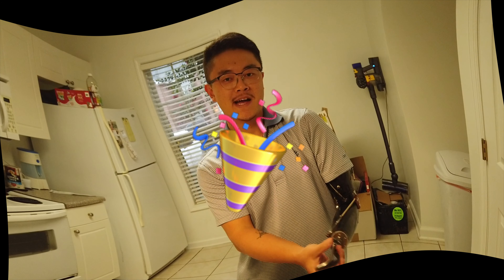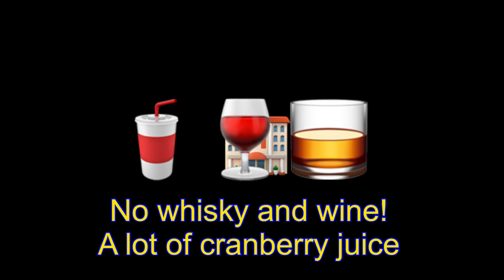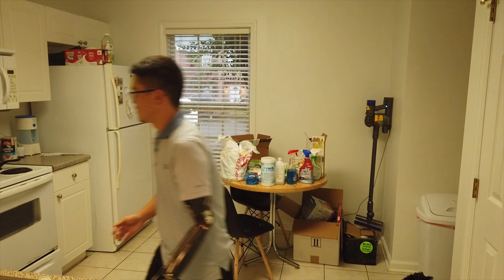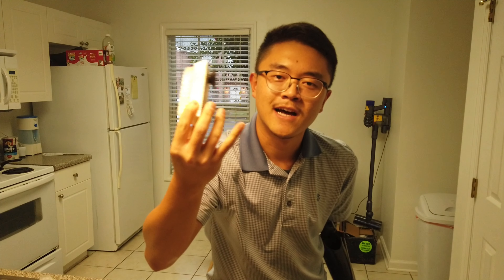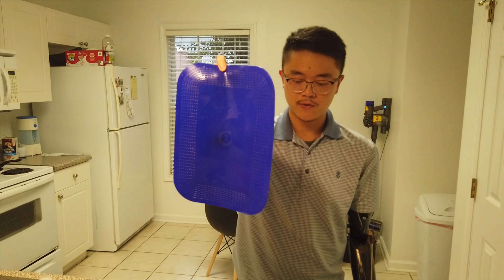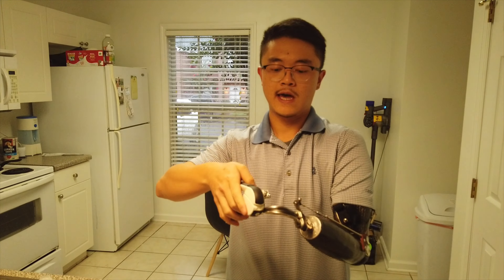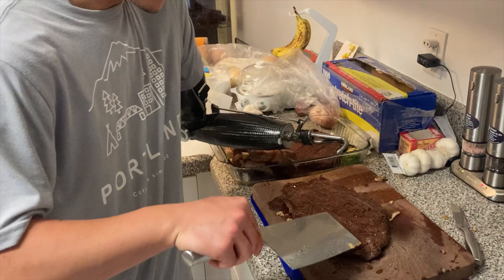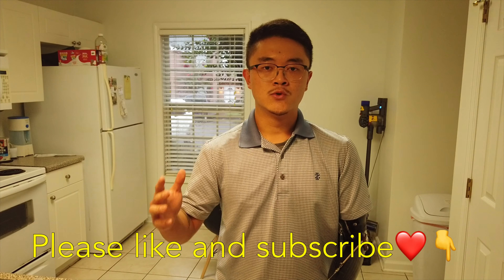Tips And Tricks While Cooking With One Arm / Life As An AMPUTEE / By Yikuan Peng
Hi! My name is Yikuan, a left arm above elbow amputee due to an accident last year. 06/19/2020 marks one year of my amputation. I am starting this channel to share my story, faith, struggles and tips as an amputee. I hope you can join the journey with me.
Loves,
Yikuan Peng